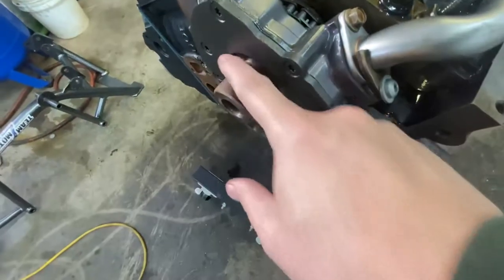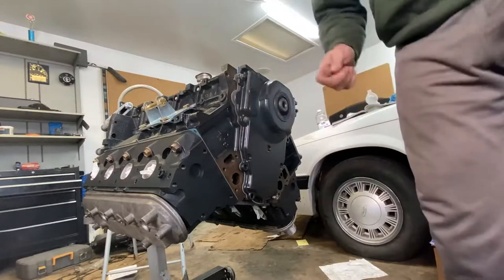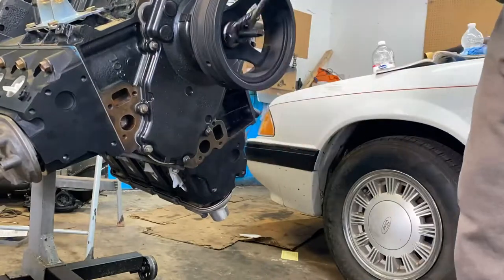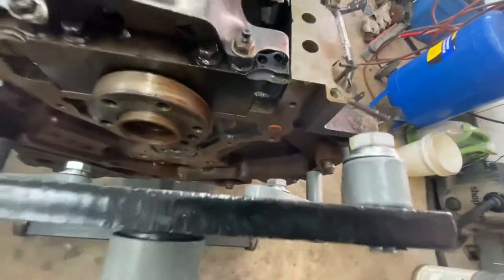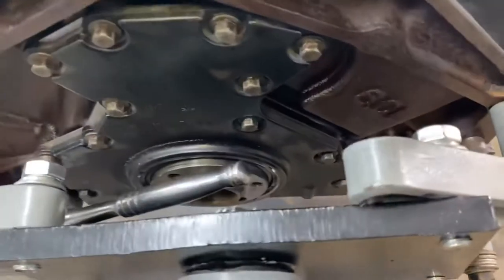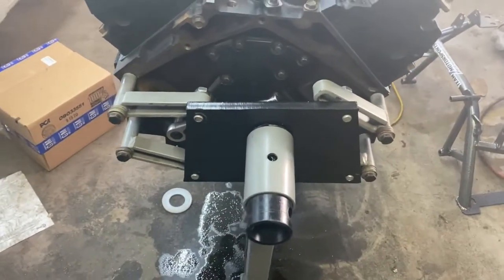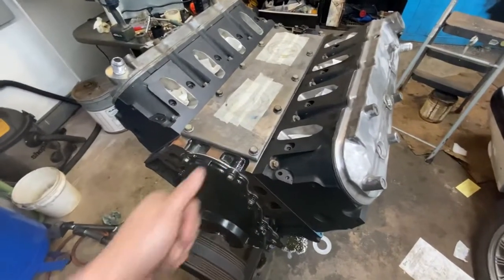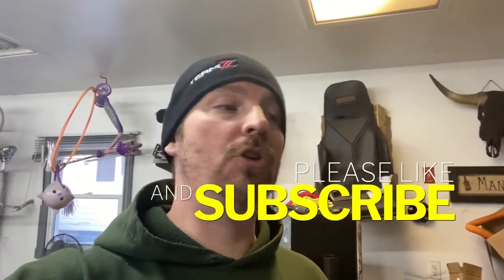Budget LS build // Installing timing cover, rear main and oil pan on my Junk yard LQ4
The build is getting closer to finishing.
Watch as I button up the timing and main cover, as well as dropping on my oil pan!